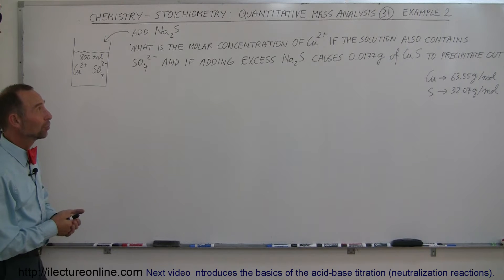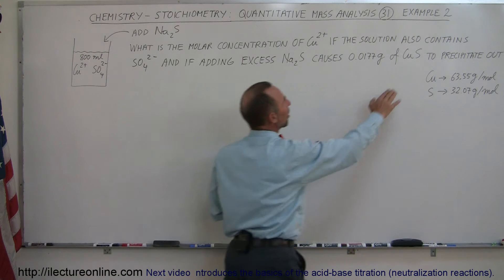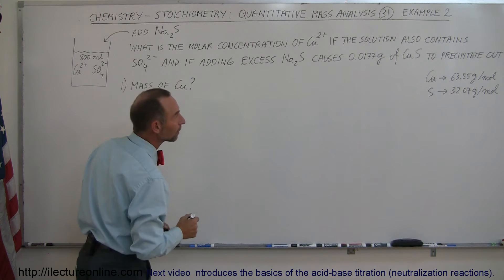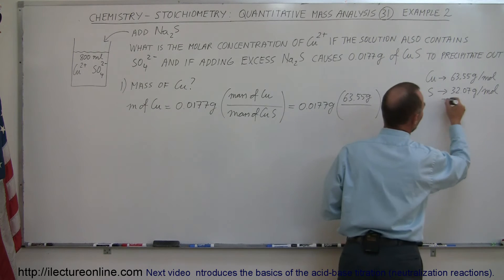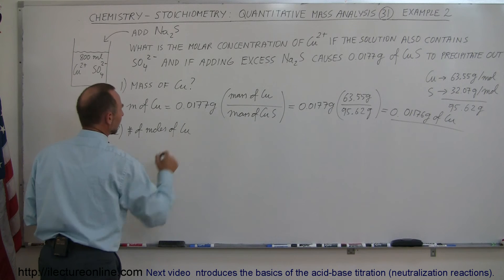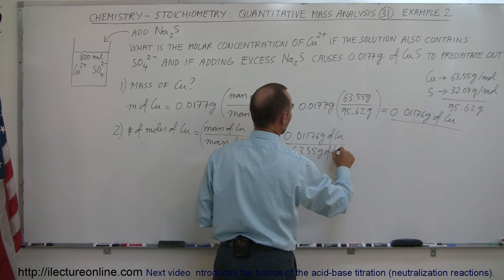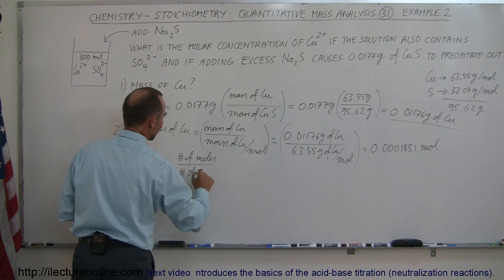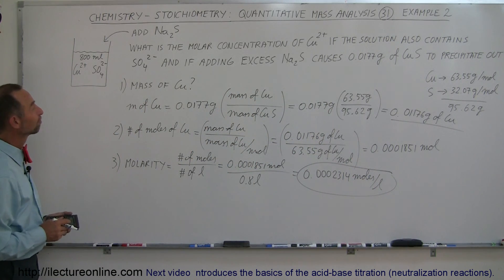Chemistry - Quantitative Mass Analysis in Chemical Equations (31 of 38) : Ex 2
In this video I will show you how to find the molar concentration of Cu using quantitative mass analysis.